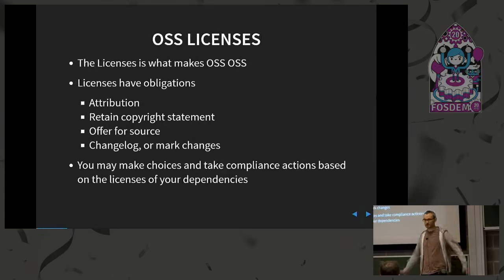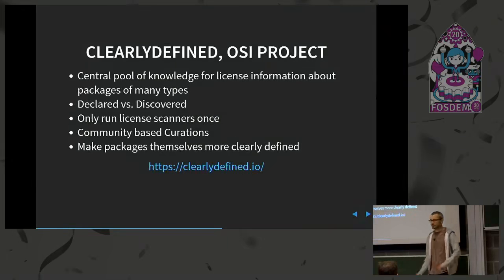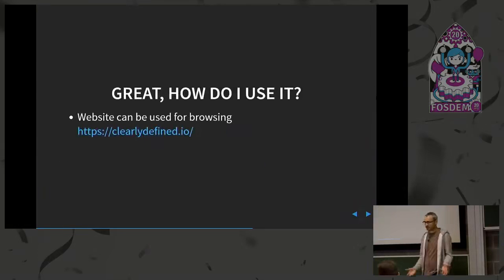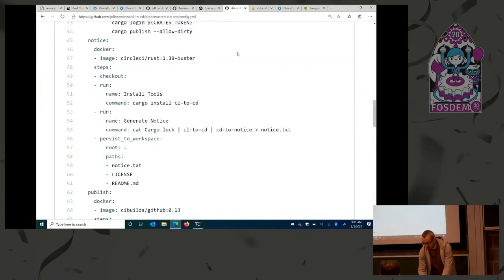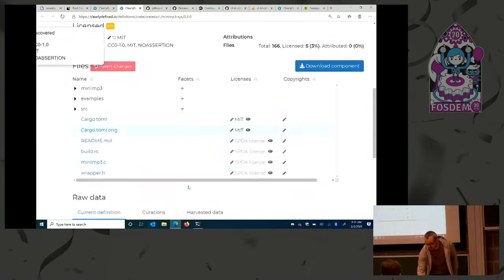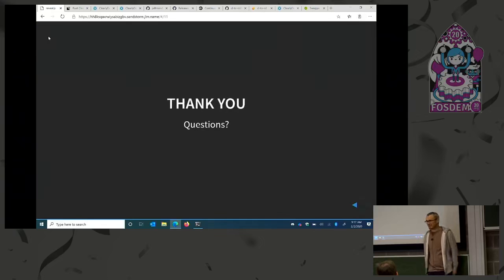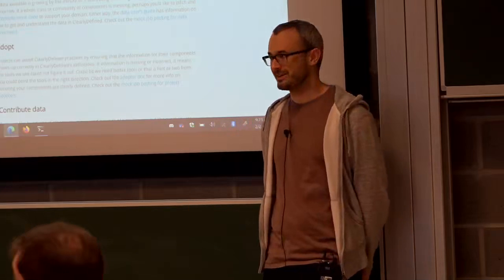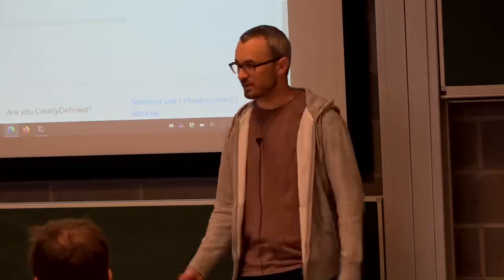Discover dependency license information with ClearlyDefined License discovery and record keeping fo…